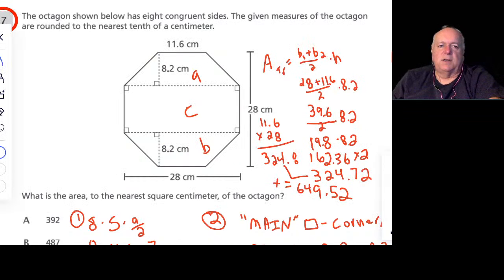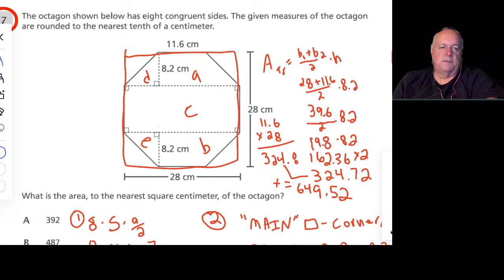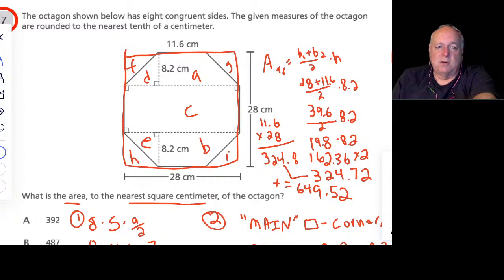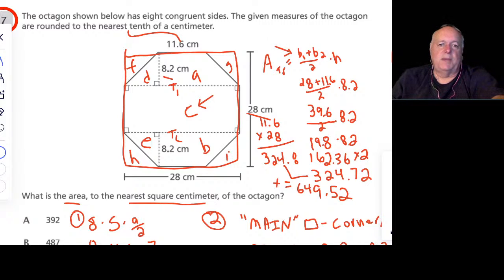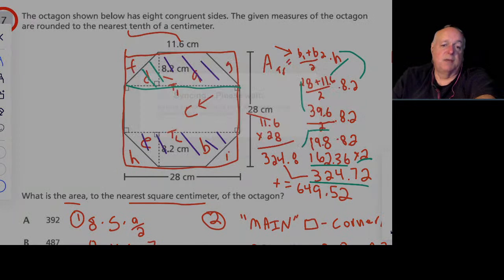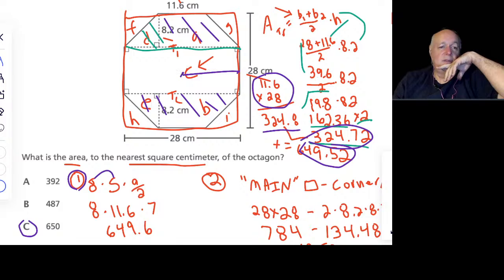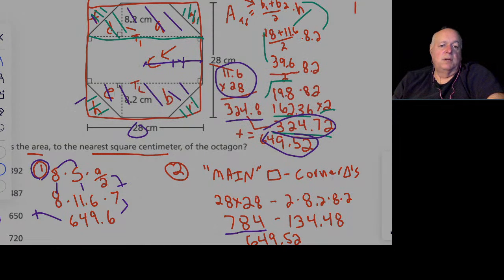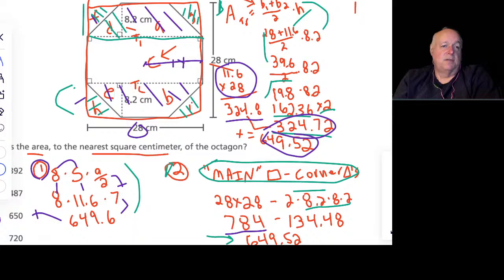Math || Hardest Problems || Grade 8 Part 10a of 10 for SHSAT,ISEE,SSAT,Hunter,TACHS/CHSEE,HSPT,BCA